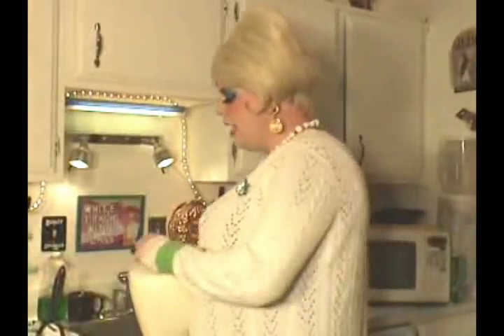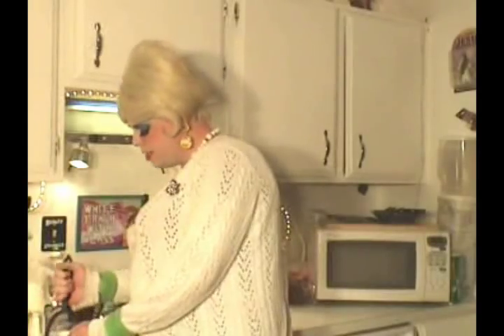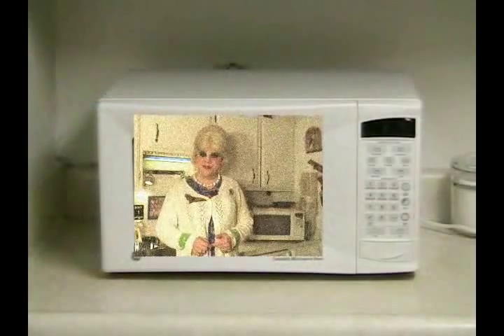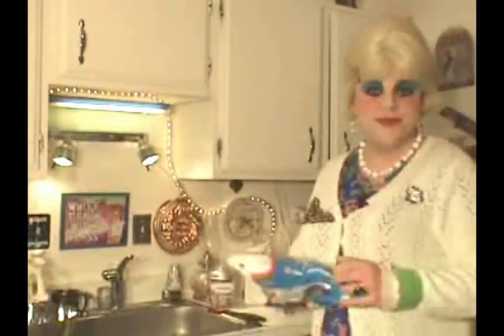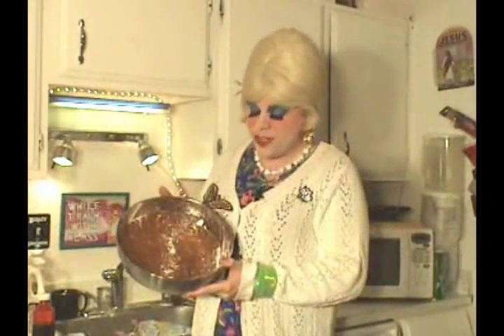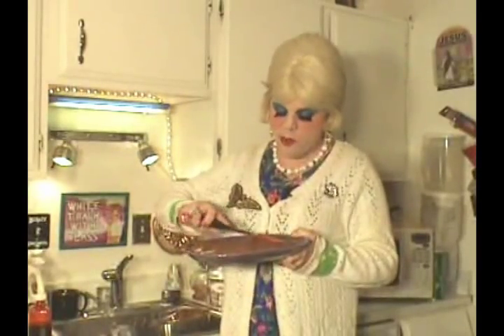Trailer Park Cooking Special With Jolene : Pinto Bean Fudge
Join Jolene Sugarbaker, The Trailer Park Queen inside the Trailer Park Test kitchen!

By now, hopefully you've had a chance to watch some of the longer cooking shows, featuring me, Jolene.

I know that some of you have attention span problems, so i've decided to make a few Mini Specials that will show you how to cook a fast and fun easy recipe to wow your friends.

This special:
The Pinto Bean Fudge Experiment
That's right, learn how to make a dessert out of Pinto Beans!

It's fudgey chocolately pinto bean goodness!